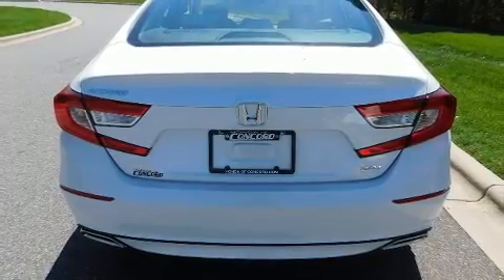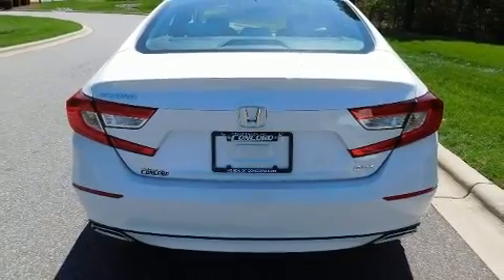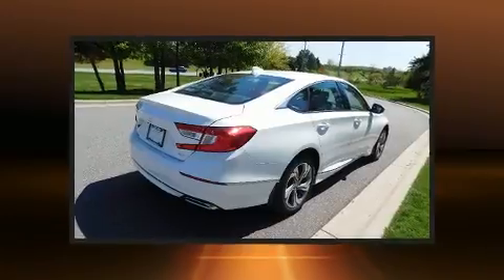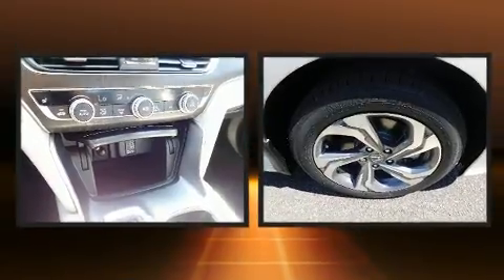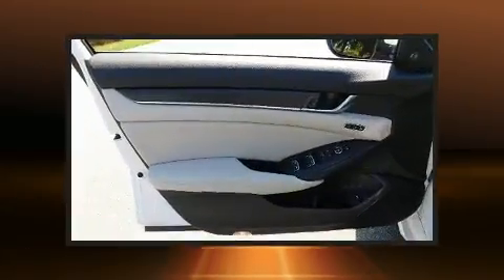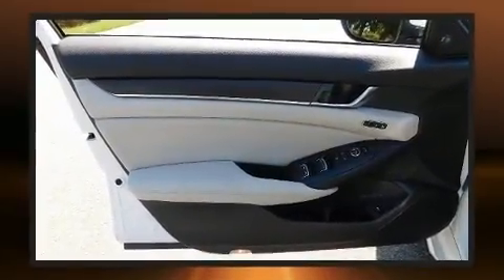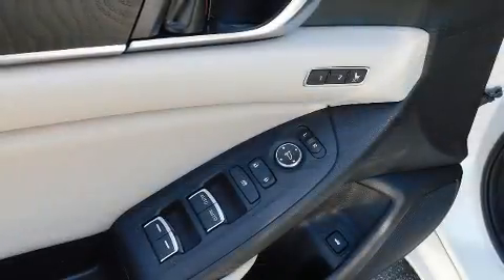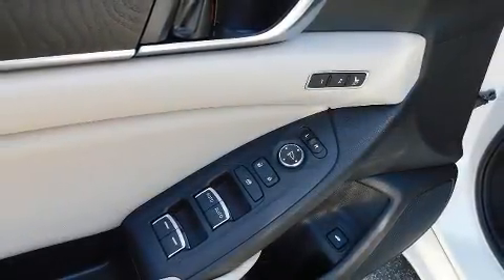2020 Honda Accord EX-L 2.0T Auto in Concord, NC 28027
You can expect a lot from the 2020 Honda Accord. This 4 door, 5 passenger sedan offers the latest in technological innovation and style. It features a front-wheel-drive platform, an automatic transmission, and a 2 liter 4 cylinder engine. A turbocharger further enhances performance, while also preserving fuel economy. Honda prioritized practicality, efficiency, and style by including: delay-off headlights, power front seats, a blind spot monitoring system, heated seats, turn signal indicator mirrors, remote keyless entry, and seat memory. Features such as automatic climate control and leather upholstery prove that economical transportation does not need to be sparsely equipped. For drivers who enjoy the natural environment, a power moon roof allows an infusion of fresh air. Audio features include an AM/FM radio, steering wheel mounted audio controls, and 10 speakers, providing excellent sound throughout the cabin. Passengers are protected by various safety and security features, including: dual front impact airbags, front side impact airbags, traction control, brake assist, ignition disabling, an emergency communication system, and 4 wheel disc brakes with ABS. With electronic stability control supplementing mechanical systems, you'll maintain precise command of the roadway. We pride ourselves in the quality that we offer on all of our vehicles. Please don't hesitate to give us a call.